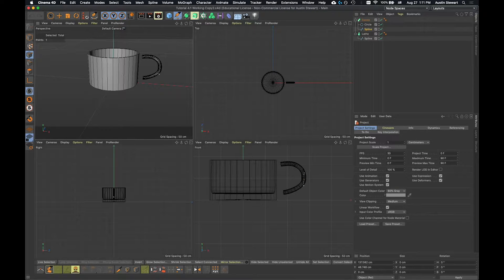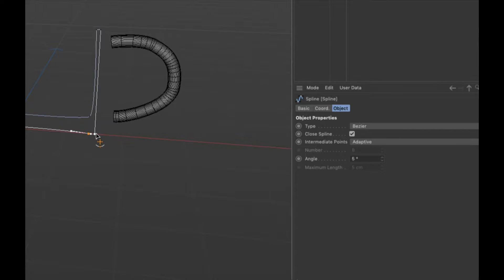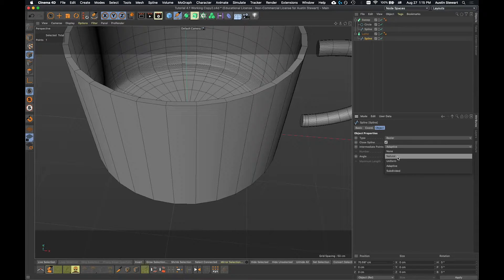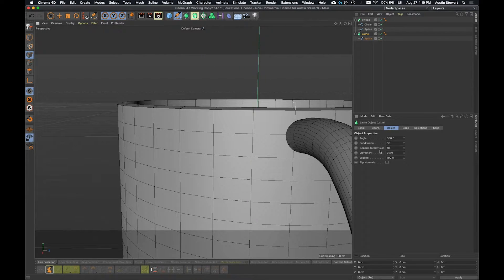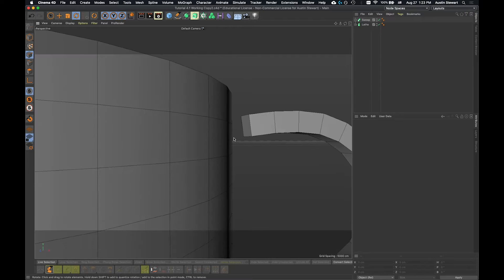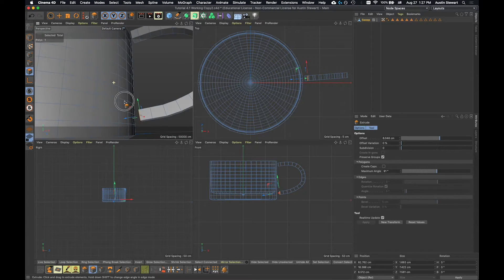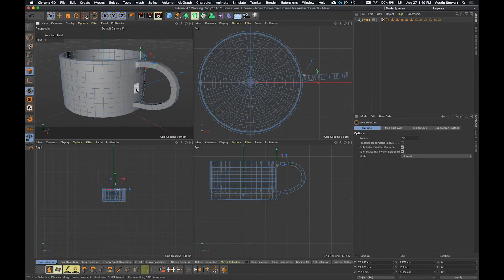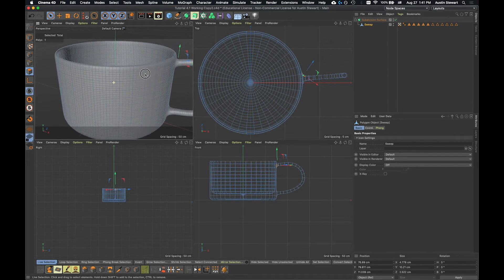Cinema4D S22 : Joining Meshes With Bridge & Stitch and Sew. Refining Models with Subdivision Surface